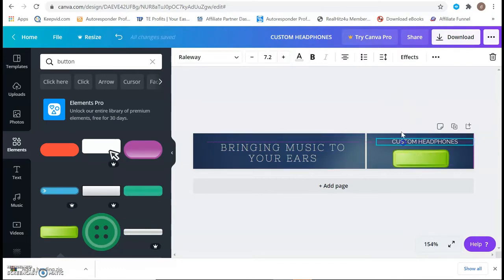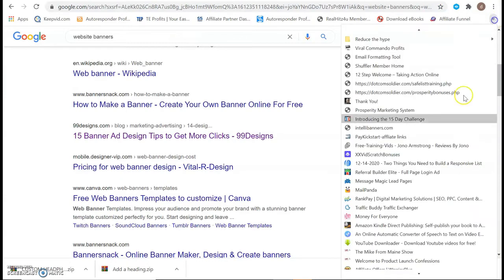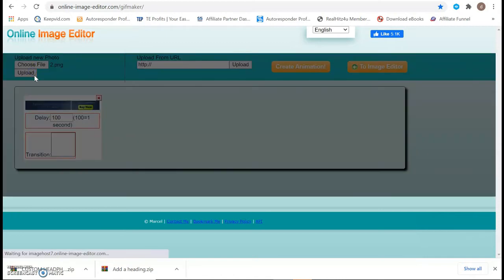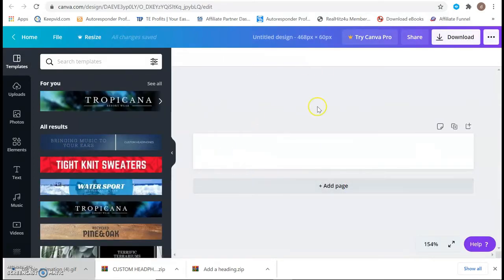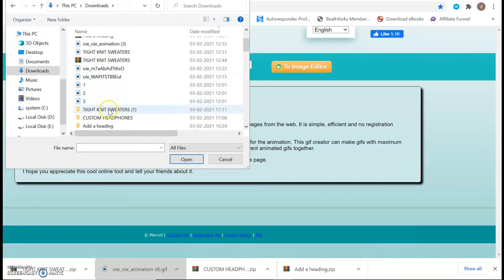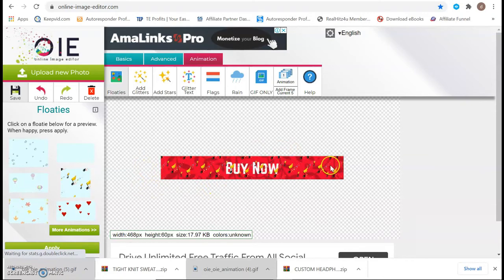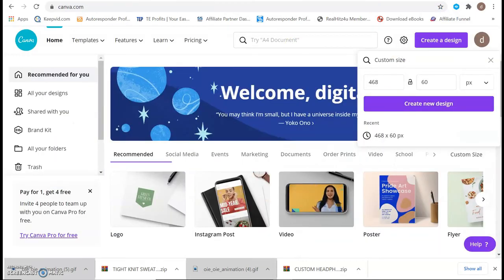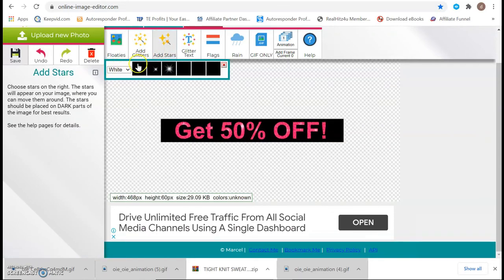How To Create Gif Banners Using Free Tools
How To Create Gif Banners Using Free Tools Under 5 Minutes.

In this simple tutorial we’ll discuss how to create simple gif banners using free tools like

Gif Banners are popularly used on many websites to draw the attention of the user. They tend to work better than the flat banners without animation. Gifs are known to draw the attention of the users whether they are used in emojis or banners. You would have seen Gifs being used in chats a lot. So, needless to say, Gifs are the preferred mode of online communication.

In this tutorial of how to create gif banners using free tools under 5 minutes, we have made use of the following tools :

If you want to create more advanced gif/website banners then you need to use adobe photoshop.

But for most of the other simple exercises you are good to go with our tutorial of how to create GIF banners under 5 minutes using free tools.

Our other recommendations :
You can also download the following software for free
1) Insta Profile
2) Traffic Builder 3.0 : To tap into Reddit Traffic
3) FX Funnel : Funnel Builder Software